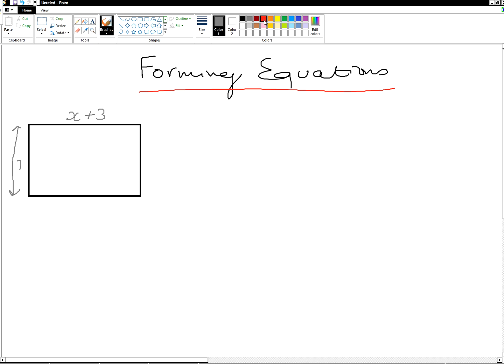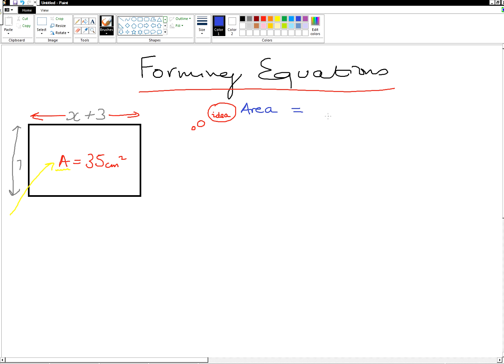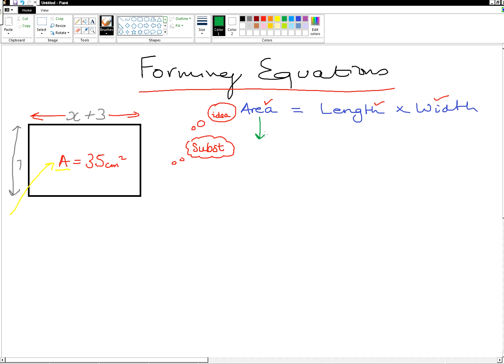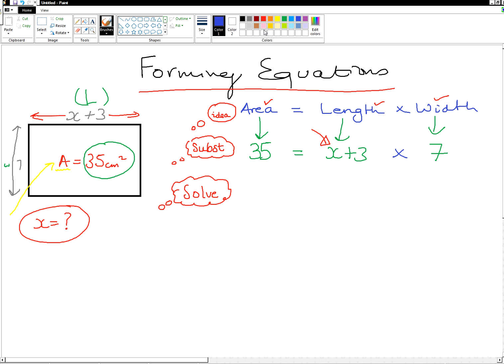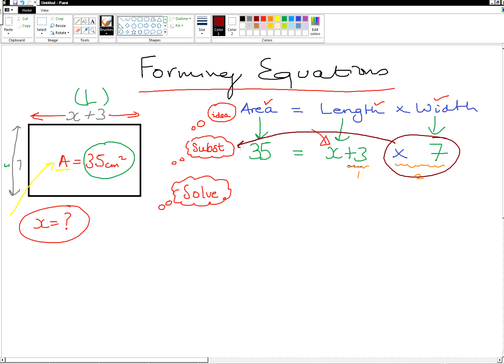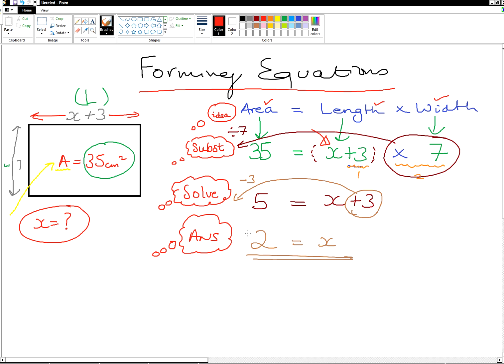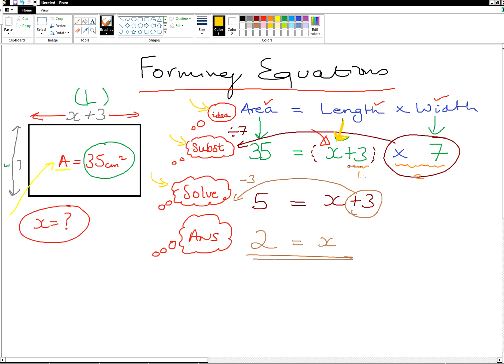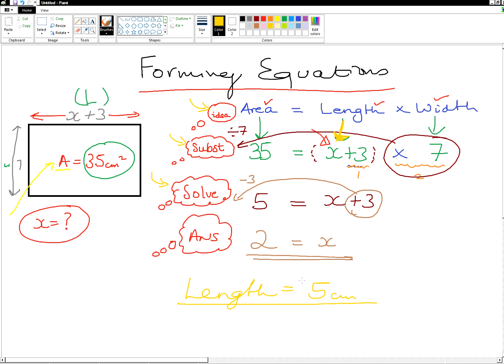Forming Eqns Area Rectangle